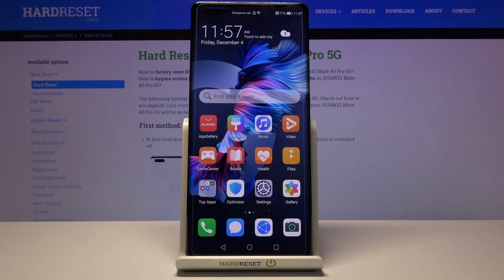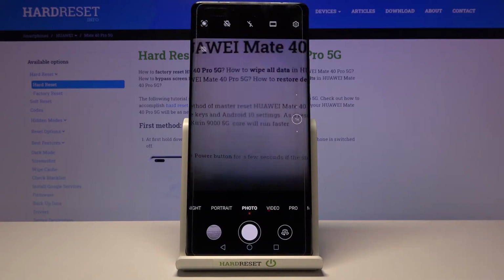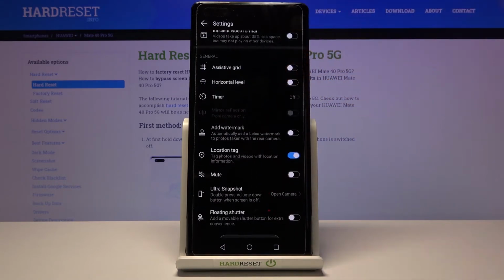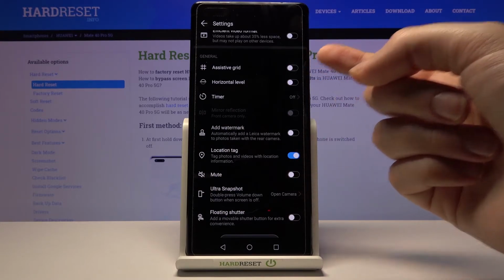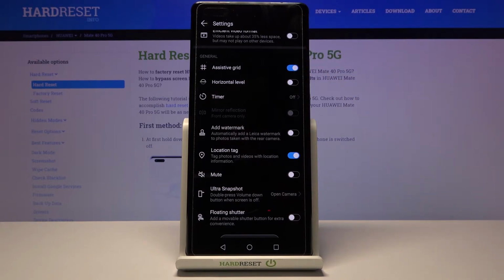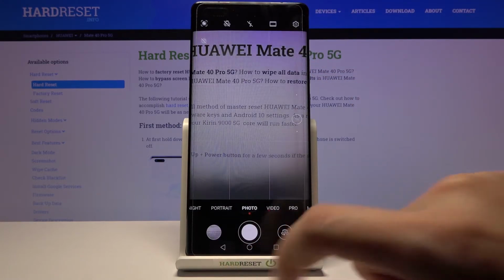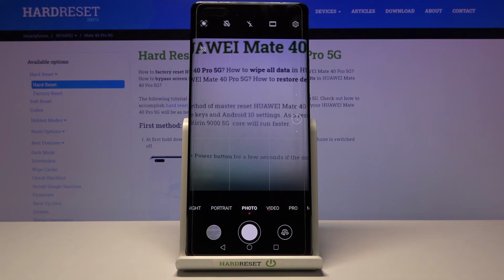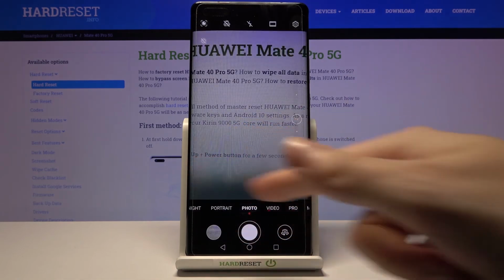How to Turn On/Off Camera Gridlines on Huawei Mate 40 Pro - Manage Camera Gridlines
If you're wondering how to apply the guidelines for the Huawei Mate 40 Pro camera, you've come to the right channel! In this tutorial, we show you where to find the Gridlines option and how to activate it! With this option, the guides will be activated and used in the camera, and will capture the rule of thirds and make beautiful, high-quality pictures. Follow so in accordance with all shown steps and effectively manage the grid lines of the camera.

How to show grid lines in Huawei Mate 40 Pro? How to activate grid lines in Huawei Mate 40 Pro? How to turn on gridlines? How to switch off grid lines in Huawei Mate 40 Pro? How to show orientation lines in Huawei Mate 40 Pro? How to set orientation lines in Huawei Mate 40 Pro? How to enable orientation lines in Huawei Mate 40 Pro?